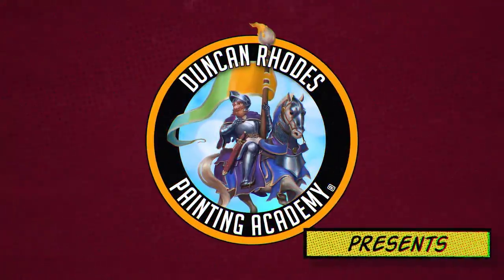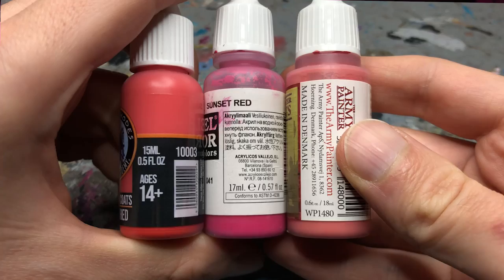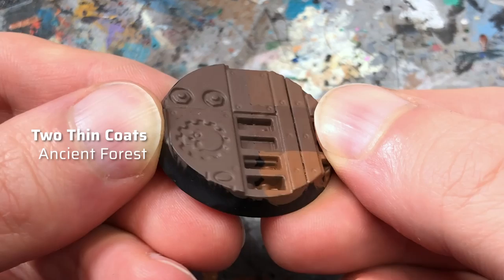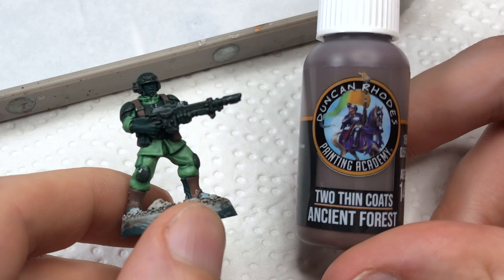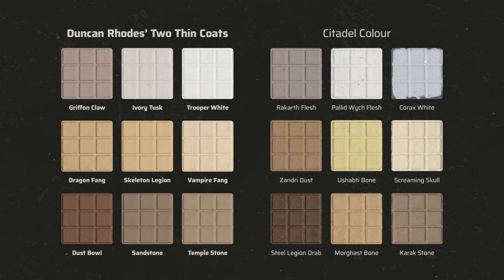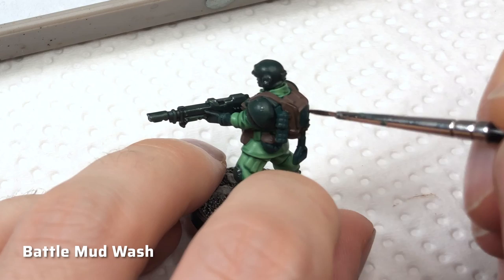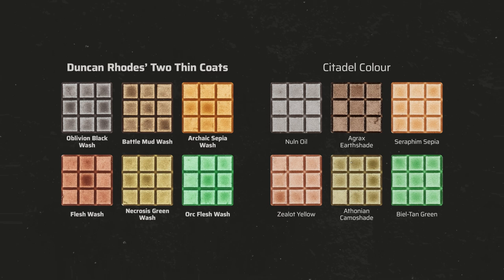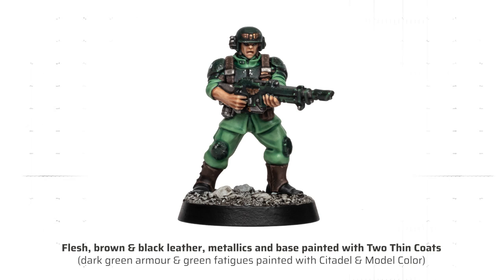I review ALL 60 TWO THIN COATS paints by Duncan Rhodes (and compare them to Citadel Colours!)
🛒 SAVE 10% on Two Thin Coats paints

Do we really need yet another paint range? This is an in-depth review of all 60 Two Thin Coats paints from Duncan Rhodes' Kickstarter. Do they reinvent the wheel or are the paints just a cash grab to exploit Duncan's popularity?

⏭️ Chapters:
0:00 Intro
1:23 The features
3:33 The 48 acrylic colours
8:15 The 6 metallics
9:31 The 6 washes
10:25 My recommendation
11:42 Roundup Pros & Cons

🖌️ Hobby gear I use:
Brushes for edge highlighting
Spray matt varnish that never let me down